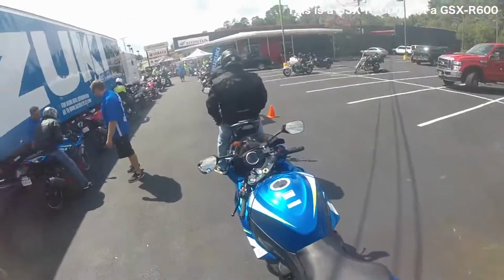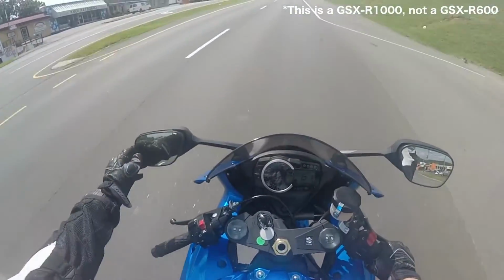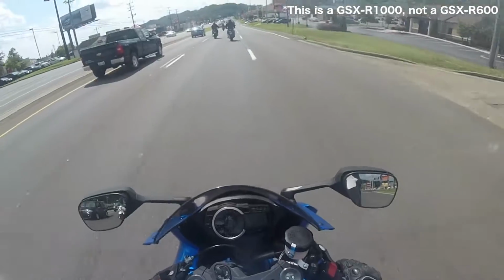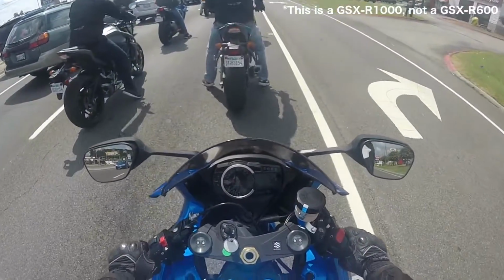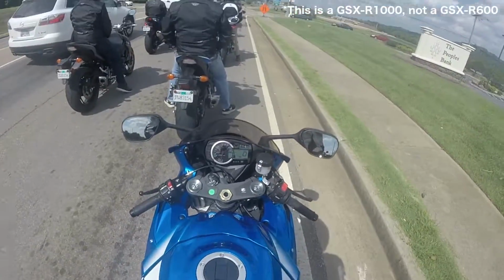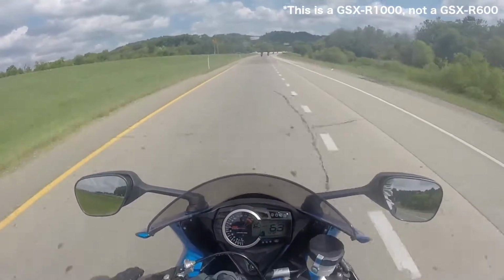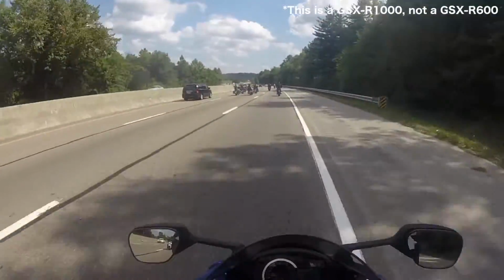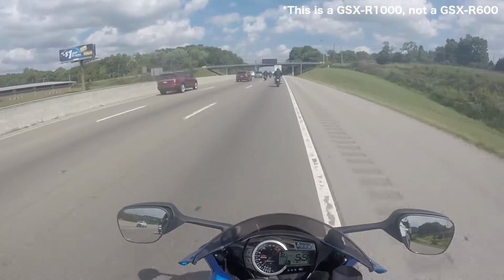2016 Suzuki GSX-R1000 Review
First ride of the 2016 Suzuki GSX-R1000.

I had originally signed up to ride the GSX-R600, but got on the wrong motorcycle, and didn't find out that I was on the GSX-R1000 until after the ride was over.

It's an amazing bike, with some small faults that some may find annoying, but most probably won't care about; so keep in mind your own preferences.